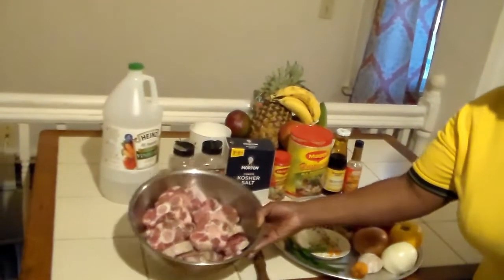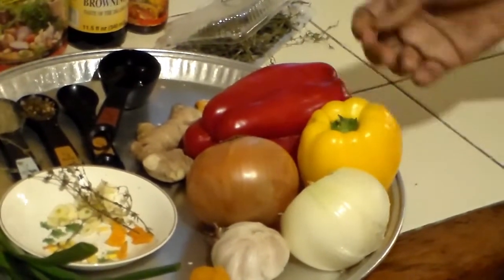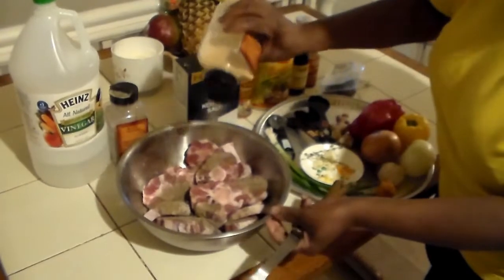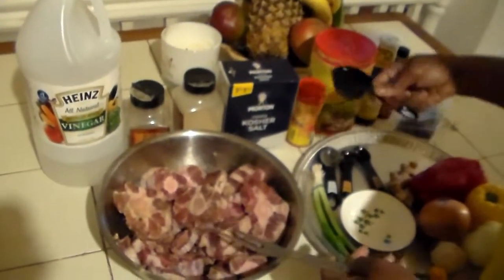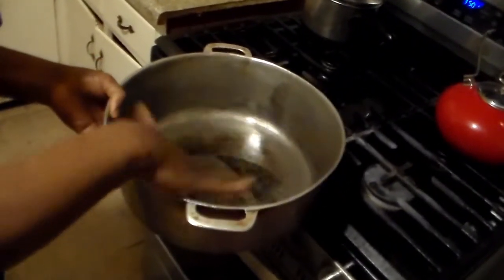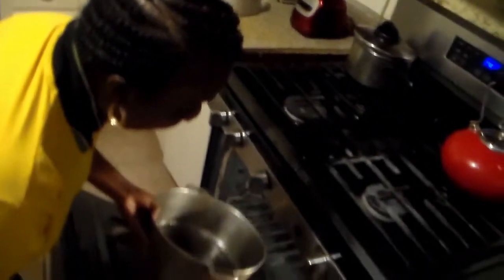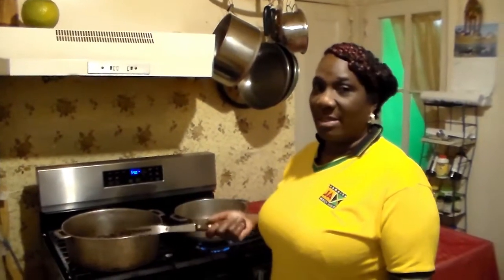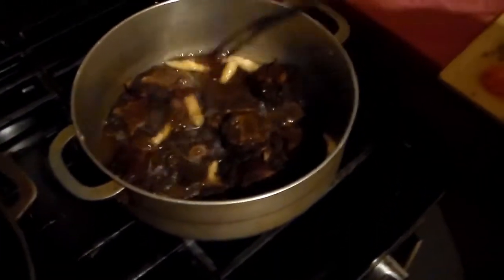How To Make Finger licking Oxtail Dinner with Spinners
Make finger licking oxtail dinner with spinners.
A great Sunday dinner to start off the week.

In this video I will be showing you how I prepare and season my oxtails before cooking them in the oven for almost 2 hours and have the meat ready to fall off the bone.

Will complete gravy and finish seasoning over stove top while adding spinners (most people prefer butter beans).